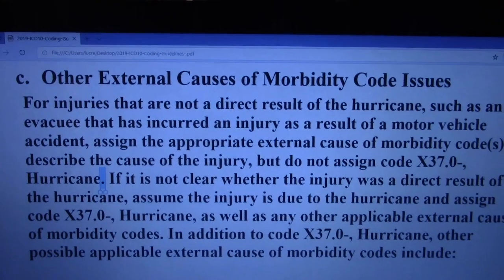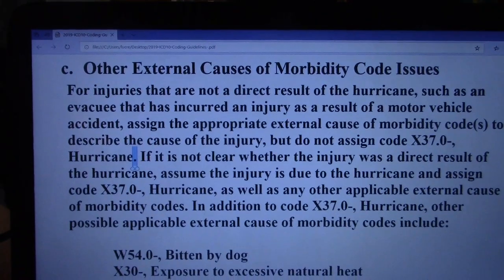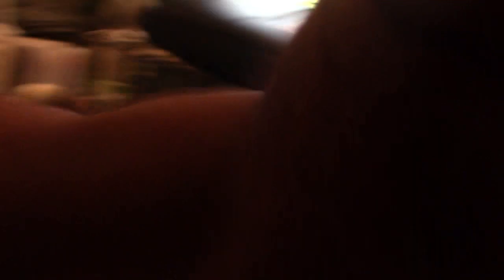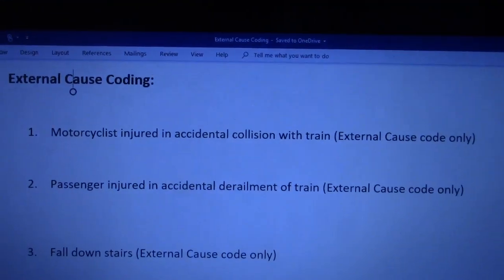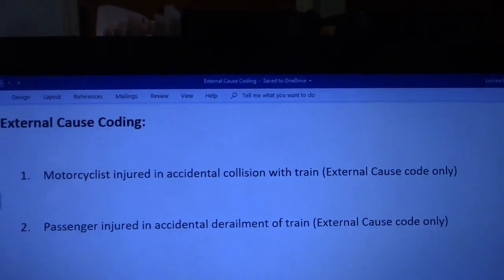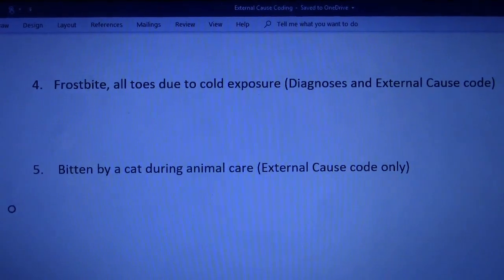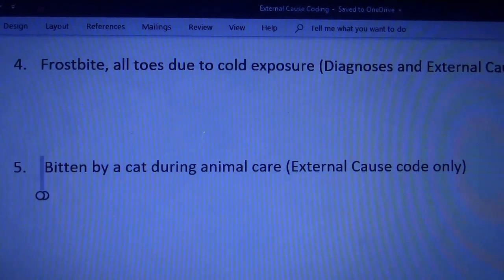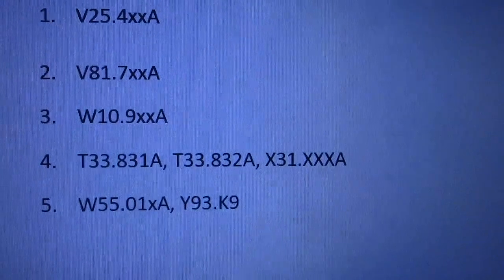External Cause Coding Exercises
In this video I discuss the guideline on X37.0 Hurricane and give examples of external cause coding.